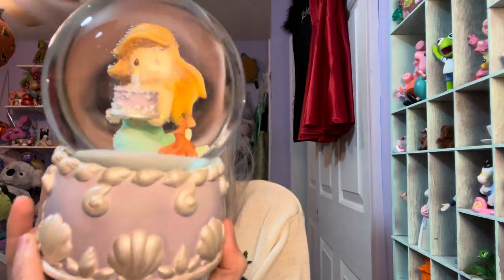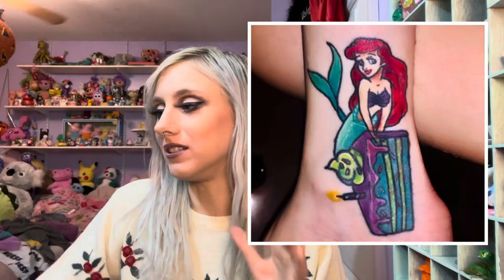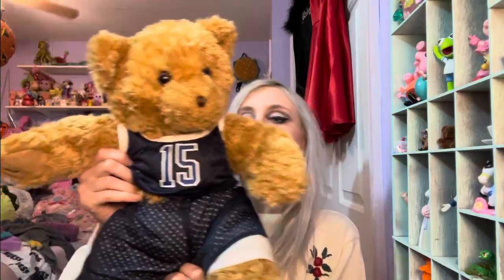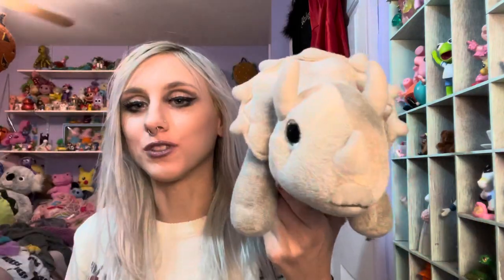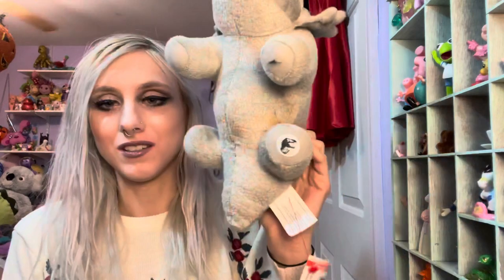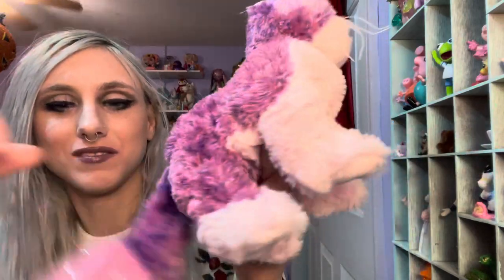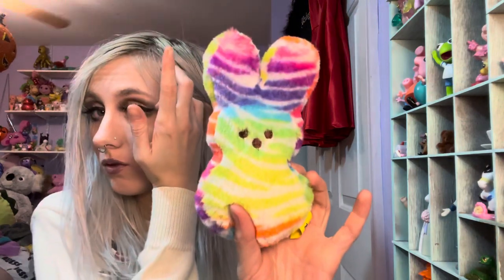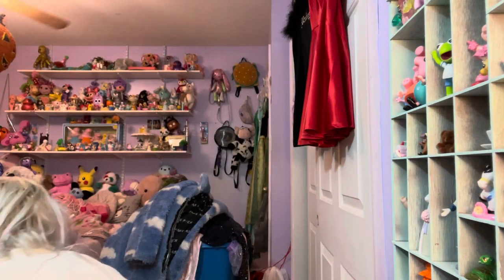Things I Bought For Resale February! | Gabrielle Regina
❤️Shop My Vintage Toys and art

vintagegurl50100 - ebay

Sunset50100 - depop

🔮Age : 27

🔮State : Pennsylvania

🔮Camera : iPhone

xoxo
Gab